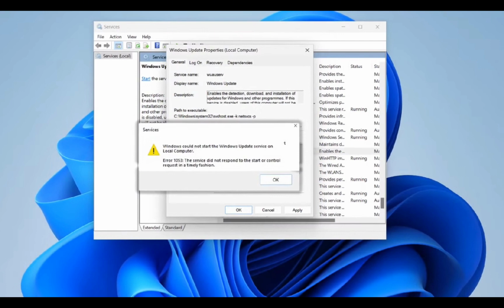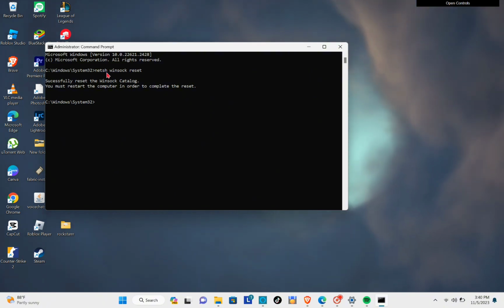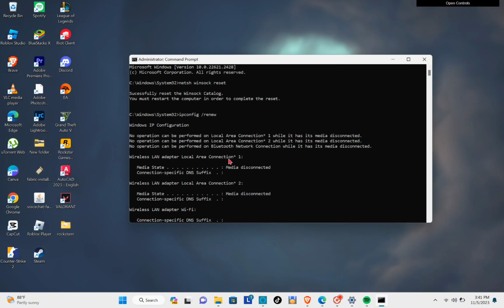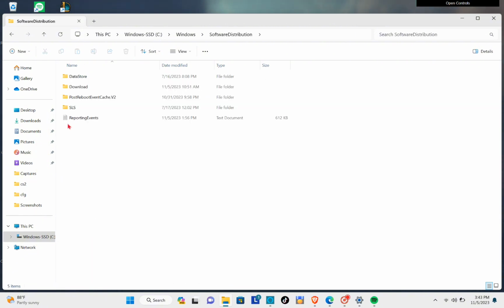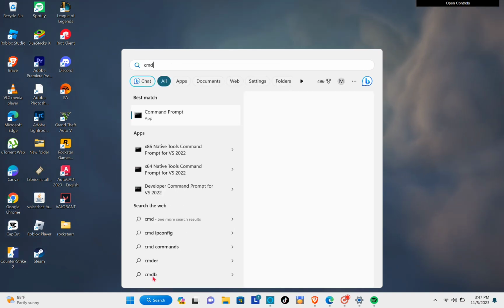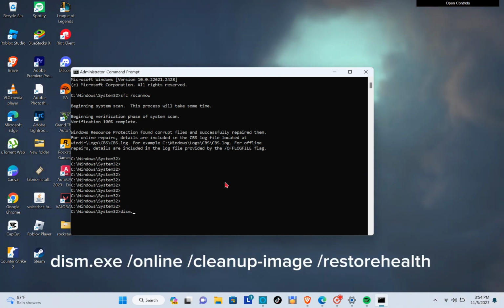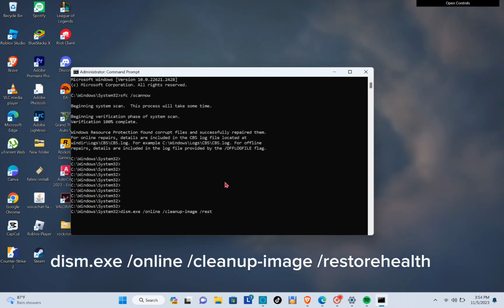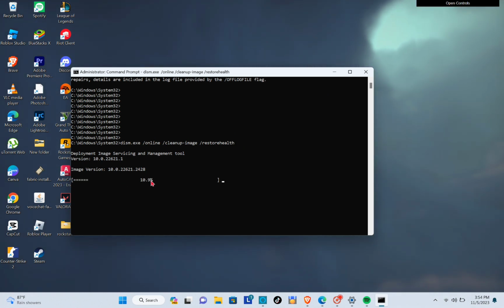How To Fix Error 1053 "Service Did Not Respond To The Start Or Control Request In a Timely Fashion"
Dealing with Error 1053 – 'The service did not respond to the start or control request in a timely fashion'? Watch our guide for practical solutions to fix 'Error 1053' and get your service up and running smoothly. Learn how to troubleshoot and resolve issues effectively. Don't let 'The service did not respond' error slow you down—take action now!